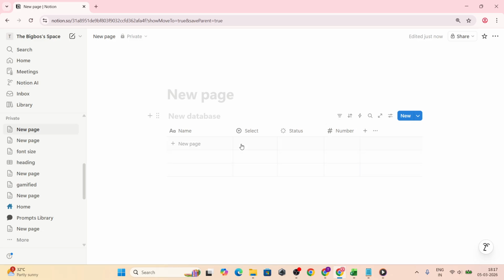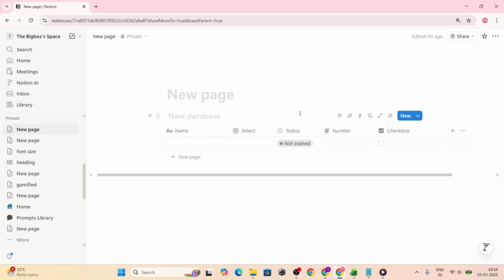How To Make Narrow Columns In Notion (Step By Step)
Learn how to make narrow columns in Notion with this quick and easy tutorial. This video explains the best Notion layout tips for creating slim columns and optimizing your productivity dashboard.